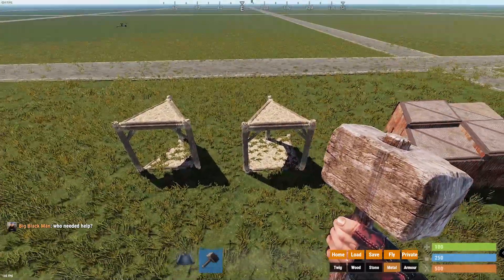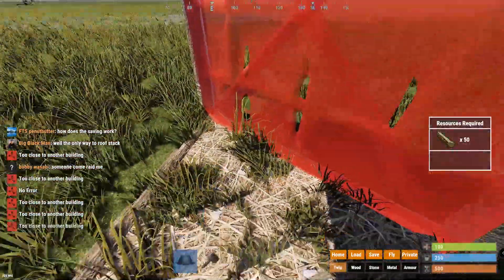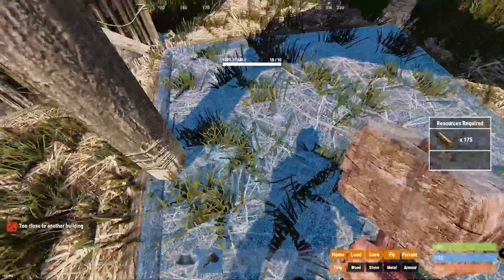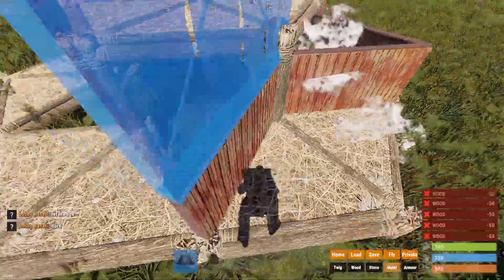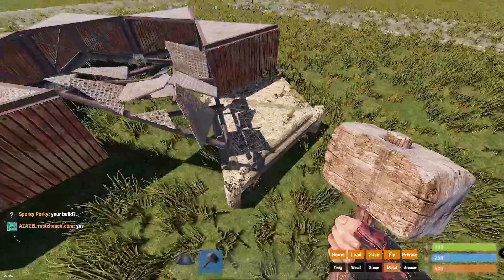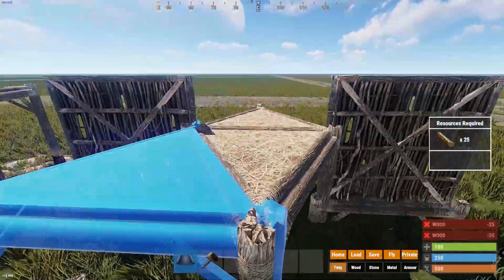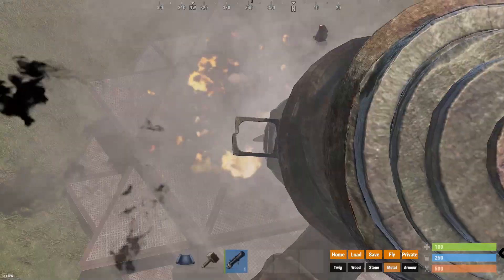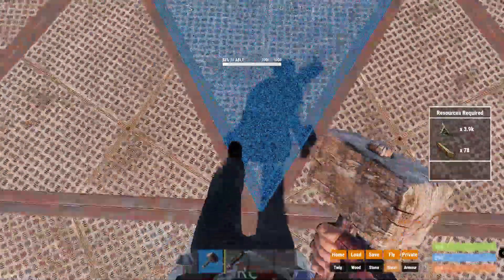Foundation Stacking Like A Boss!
Today i show you guys and gals how to foundation stack!